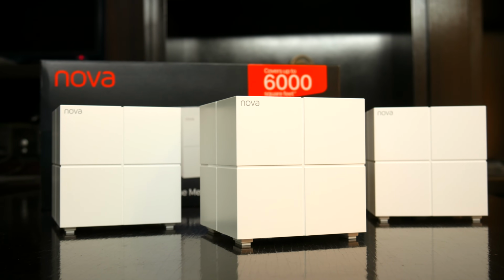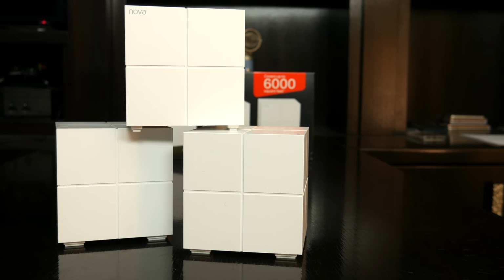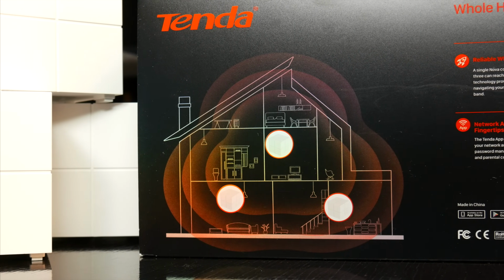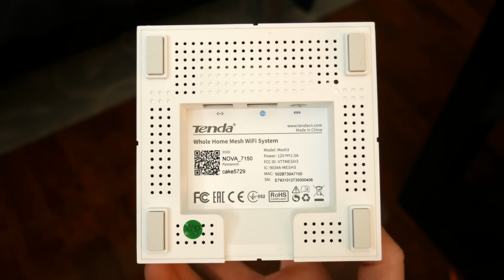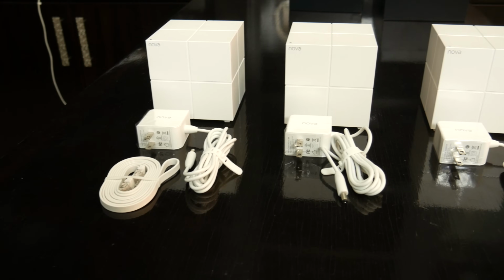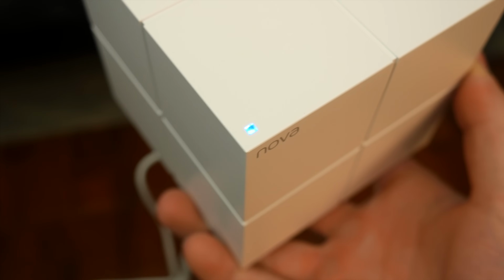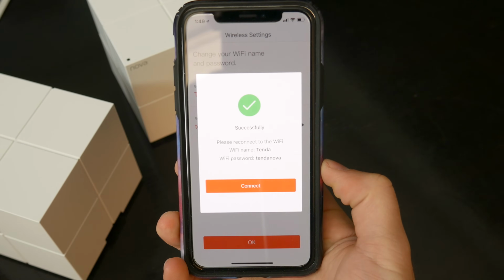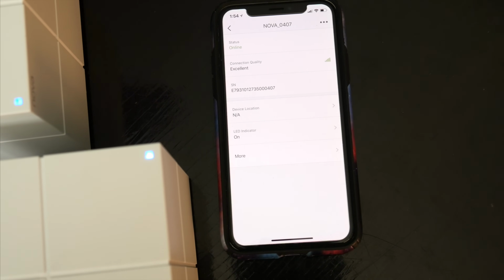Tenda Nova WiFi- The Cheapest Mesh Network For Better Home WiFi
↘️ Product Links!
Tenda Nova WiFi (Amazon)

The Tenda Nova Mesh WiFi 3-pack is a great mesh WiFi to help fight weak Wi-Fi signals or dead zones in your home.